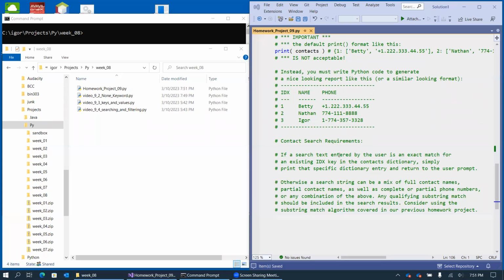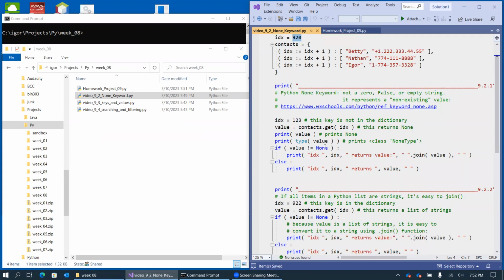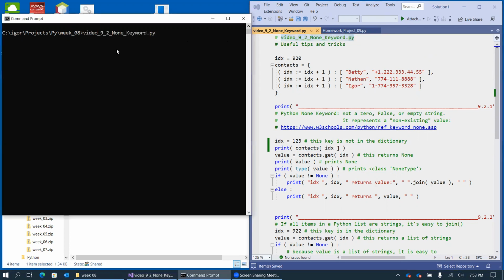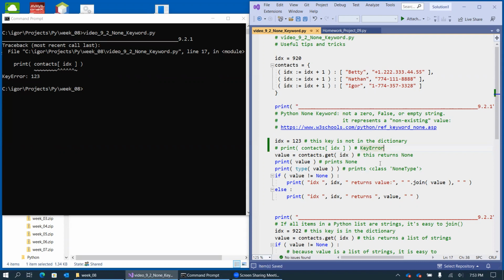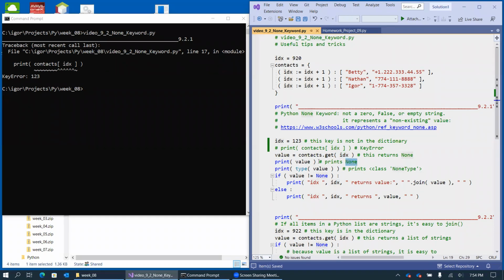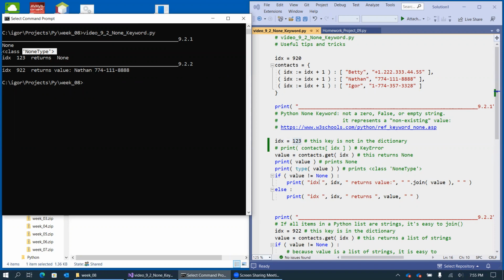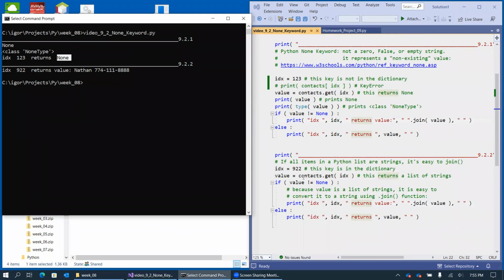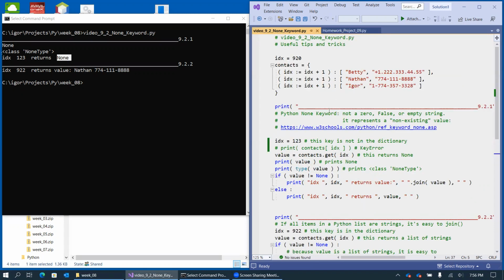9.2 Python None Keyword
9.2 Python None Keyword